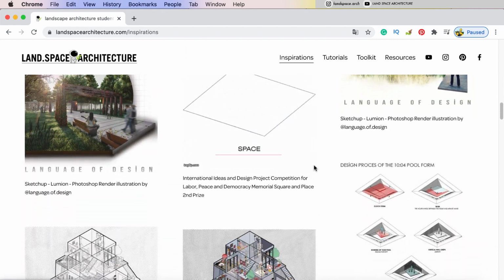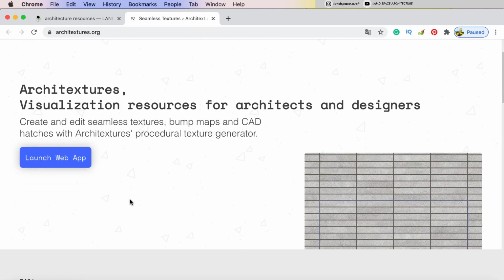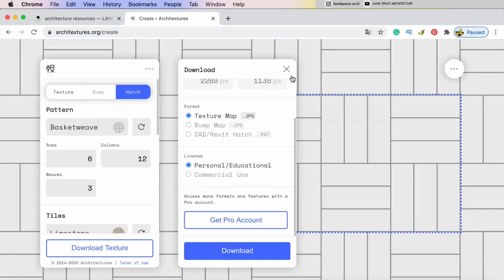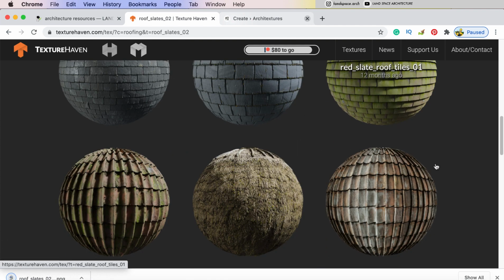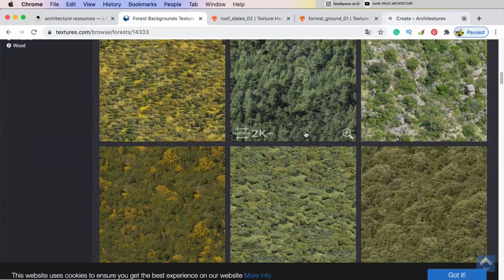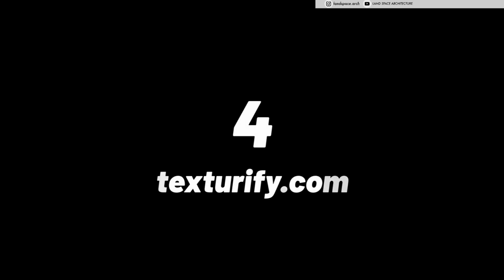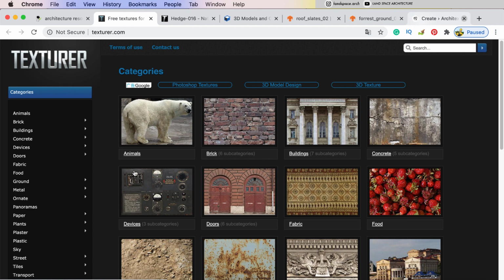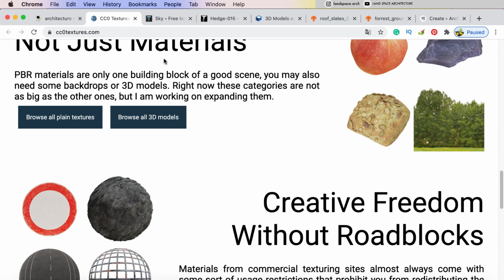BEST Website for FREE Textures and Materials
Where to find High-Resolution Textures for Your Architectural Renderings? Check out this video.